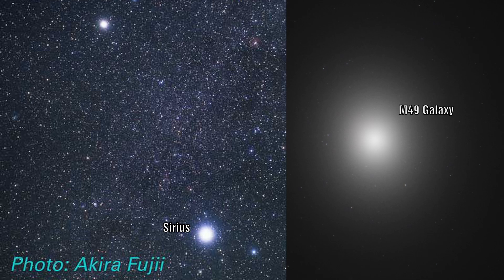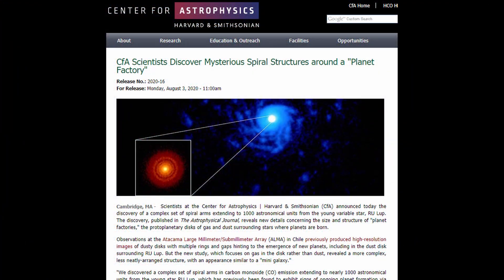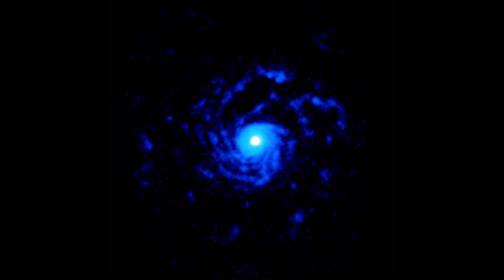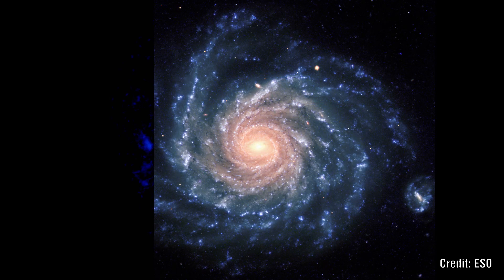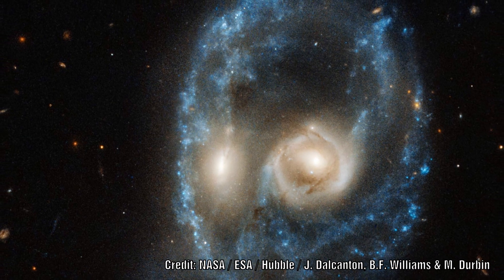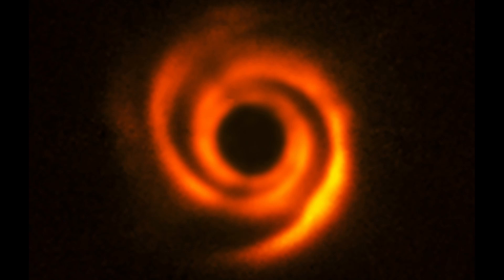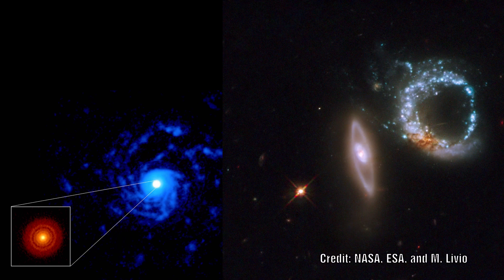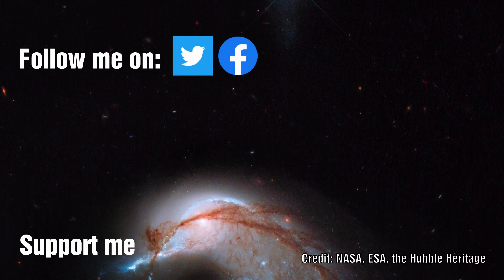New Image Reveals A Fractal Universe: Stars Like Galaxies & Galaxies Like Stars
Scientists have recently announced that they have discovered a complex set of spiral arms extending to 1000AU from the young variable star called RU Lup.  We have covered images of proto planetary disks and often wondered what the concentric rings might mean.  Are they really the precursor to planet formation or is it systematic of some other process going on?  We also looked recently at the concept that our universe is fractal.  That many things repeat at many different scales.  So I tentatively ask the question what is the difference between a star and a galaxy?  Sure galaxies are made up of many stars but if we consider this in the fractal concept are there equivalents on the scale of a star which would end up producing similar shapes?  Do the same structures we find around galaxies also form around stars and visa versa?  Let's explore where this could take us…